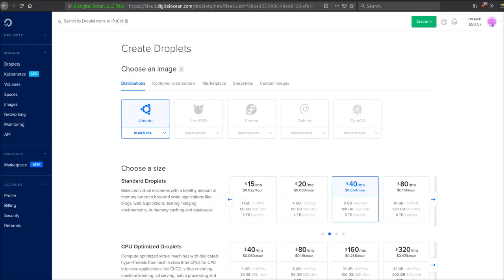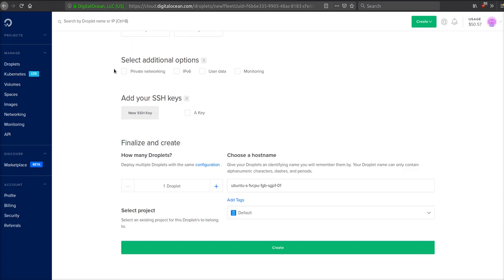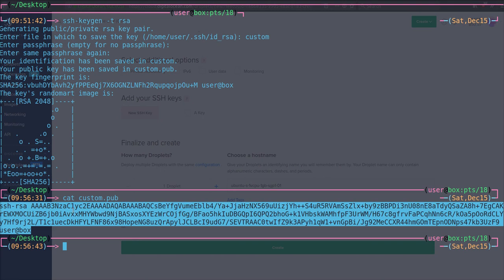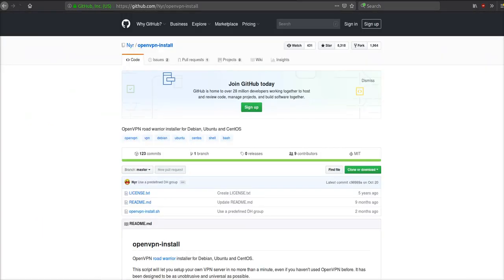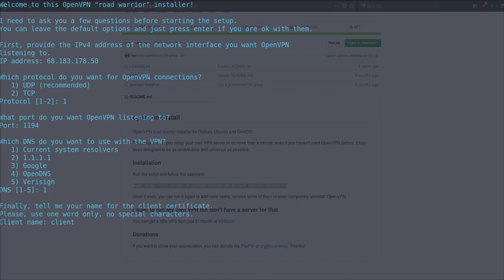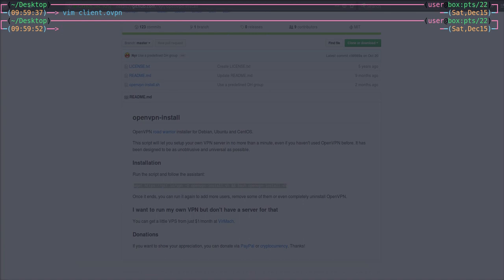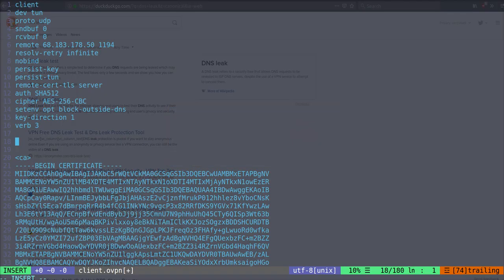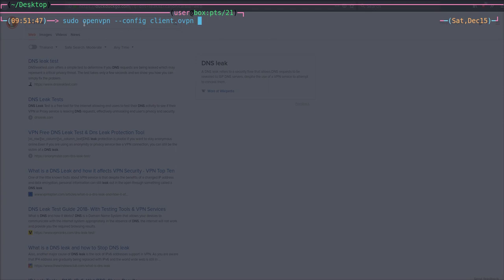SETUP YOUR OWN FREE VPN 💻 WINDOWS, IOS, ANDROID, MAC, LINUX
Learn how to set up a VPN on your own OpenVPN server within minutes!  This will work on Windows, iOS, Android, Mac, and Linux.   I will also show you how to get a VPN server for free by using two big cloud companies free trials.   With the free trials, you will get access to a VPN server for 9 months.

FOLLOW THE STEPS BELOW TO SET UP THE VPN.  MAKE SURE TO CHECK STEP 7 IF YOU ARE NOT USING LINUX, AS IT RECOMMENDS THE BEST SOFTWARE TO USE!

In this tutorial we use DigitalOcean to set up the free OpenVPN server and get $115 in credits:

1.  Go here to get free $100 credit ( expires in 60 days )

2.  Put "LOWENDBOX" in the billing section to get 90 more days and $15 extra dollars

3.  Click "Create" then "Droplet" in the menu to create a server.

4.  When creating a server you can leave everything on the default settings such as linux distro "Ubuntu", location (anywhere okay), and server name (any name okay).  I recommend adding an ssh key otherwise you will get an email with a password which is less safe.  To add an ssh key, use this command below in the terminal and create a key and paste the public key into DigitalOcean.

5.  Click the final "Create" button and SSH into your server ssh with the command below

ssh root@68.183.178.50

6.  Go to this GitHub repository and copy the command in the read me.  Paste this command into the server you have logged into with SSH.   Press the enter key for all the default settings.

7.  You will now have a client.ovpn file that you can use to access your VPN.  You can access your VPN through the command line or through a graphic interface.  I have left links down below you can put a .ovpn file into and run it.  All of them are open source

8.  Run a DNS leak test to make sure your IP is not leaking. . If it is leaking and you are using linux, you can paste the following into your .ovpn file below the "verb" line.  ONLY PUT THE FOLLOWING IF YOU HAVE A DNS LEAK!

script-security 2
up /etc/openvpn/update-resolv-conf
down /etc/openvpn/update-resolv-conf

to get $100 in DigitalOcean Credit and type in "LOWENDBOX" in the billing settings to get an extra $15.

$115 no enough?  Want to get 4 more months for free on the VPN server + $100 credit? Then check out this video how to do so

Don't want to set up your own VPN? Too hard? Annoying? Use the best VPN, NordPVN! NO LOGS!  66% PROMO

🦄 BTC: 32uNEqsKHFqTimt7WMvUq7E9g86i3LS3r9
💎 ETH: 0xddfA6E1dBb6018f1991F7385874C3438C33e4F92
🐶 DOGE: DCwSq51QaBpDc3FVL6xCXPJeMyTRu1Kkt8

Thumbnail Credit: VPN Tunnel by DigitalOcean